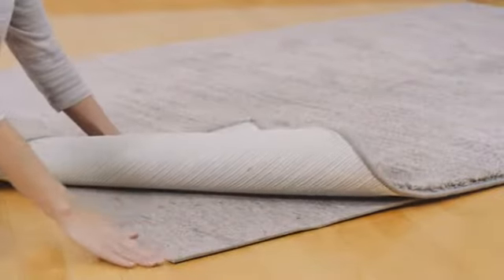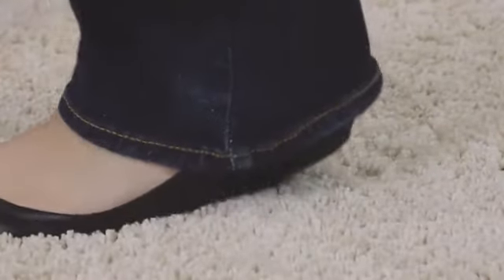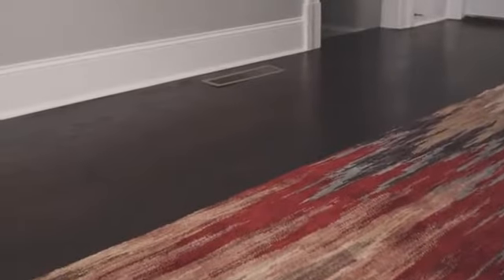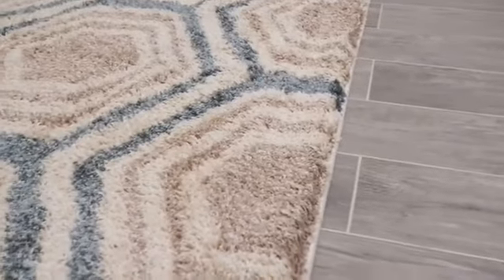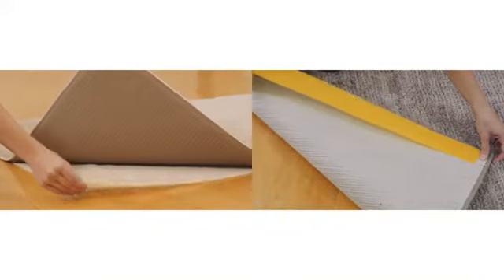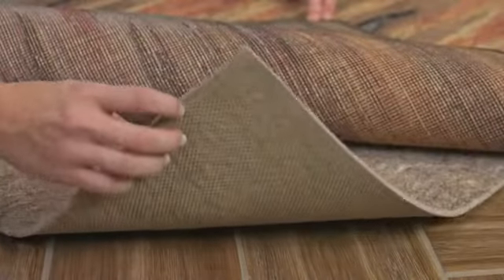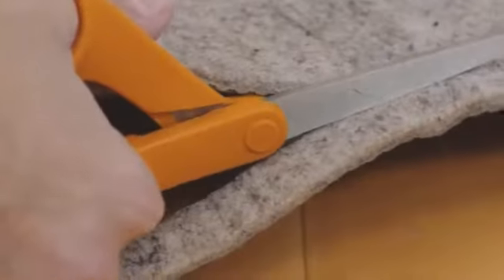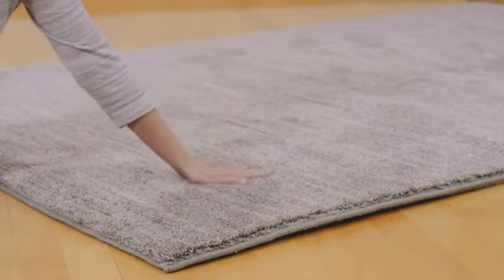Safest & Non Slip Rug Pad [High Quality]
100% Felt Rubber
Dense pad designed to be used with all area rug types
Felt constructed from the carpet fiber cutoffs remaining from the manufacturing process of open loop carpets.
About 1/4" thickness providing plusher feel when walking on rug.
Brown rubber backing keeps rugs in place.
Fiber side has rough feel to grip rug backing. Rubber side has an embossed pattern to grip hard surfaces.